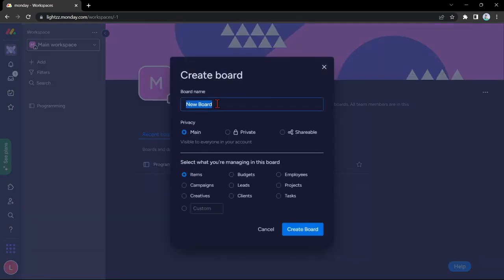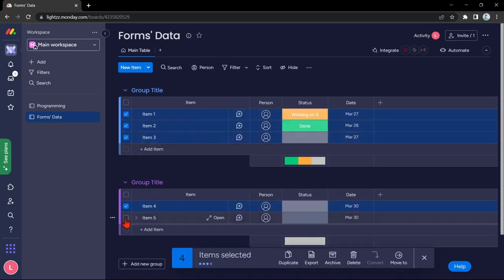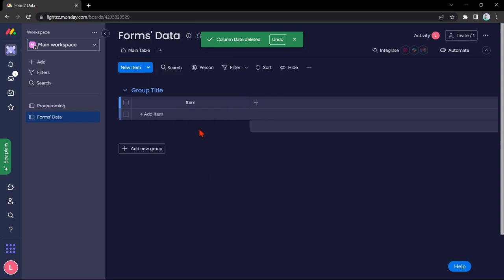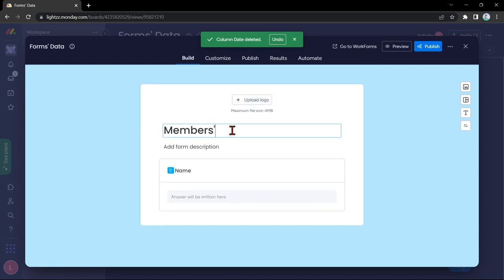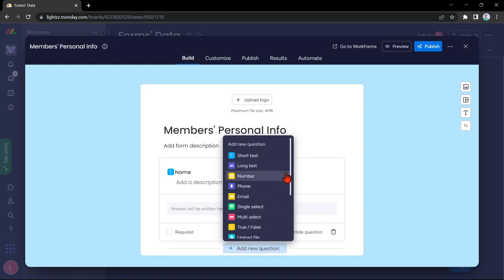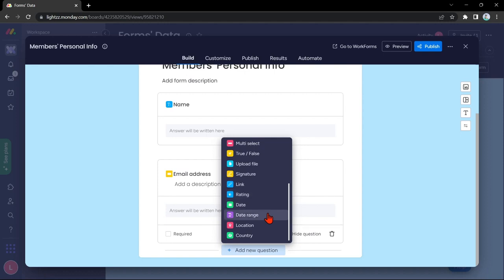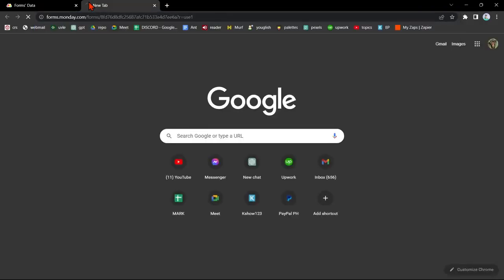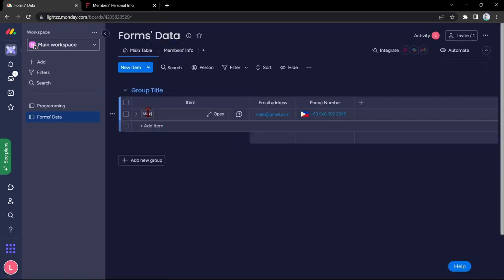How To Create Forms in Monday.com | 2O25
In this video I am going to give you a tutorial on the topic: How To Create Forms in Monday.com | 2023. I will explain it in a easy and fast way.

🚀 Ready to streamline your data collection? Join us in this cutting-edge tutorial as we guide you through the process of creating Forms in Monday.com! Whether you're a seasoned Monday.com user or just diving in, we've got the tips and strategies to help you harness the full potential of Forms in 2023. Let's dive into the world of Monday.com and elevate your data gathering with this step-by-step tutorial! 📊✨

In this comprehensive guide, you'll learn:
✅ The step-by-step process to create Forms in Monday.com
✅ Customization options for designing user-friendly and efficient forms
✅ Strategies for optimizing form fields to gather the right information
✅ Integration tips to seamlessly connect your forms with your workflow

Let's empower each other on the journey to streamlined workflows! 💡🌐